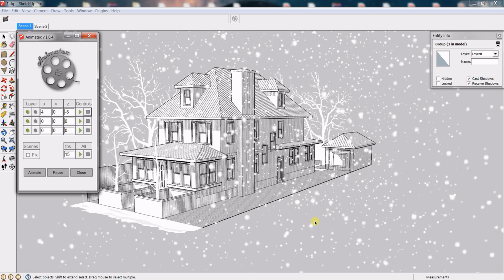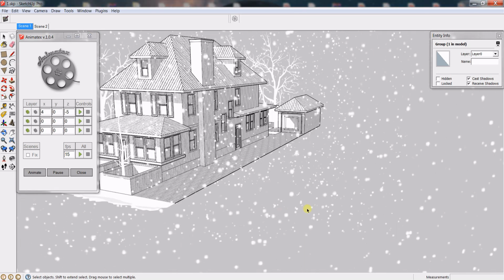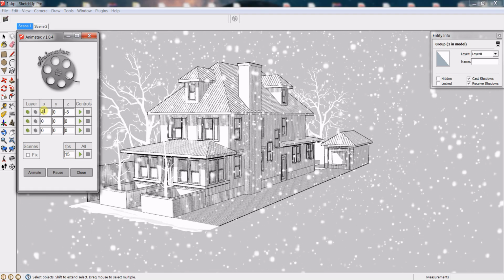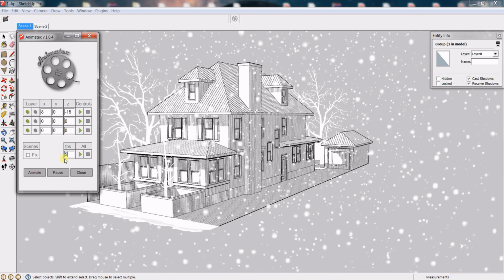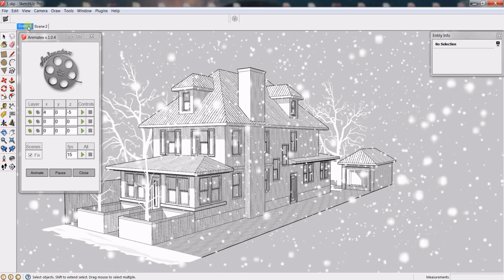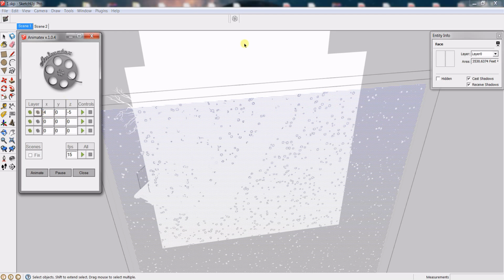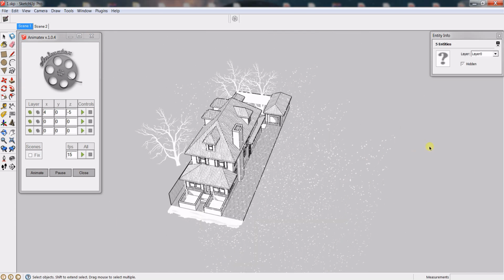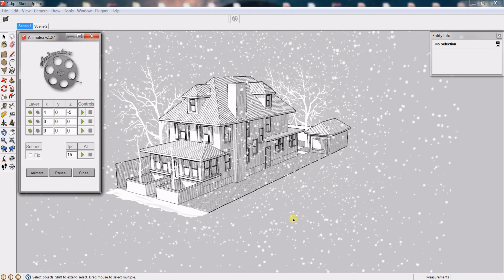SketchUp Plugin: Animatex v1.0.4 (Part 1)